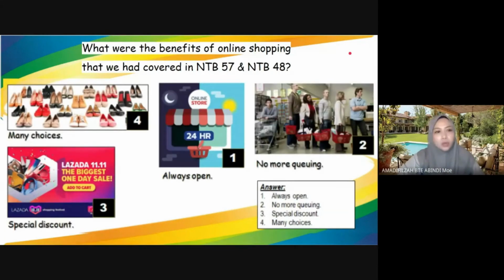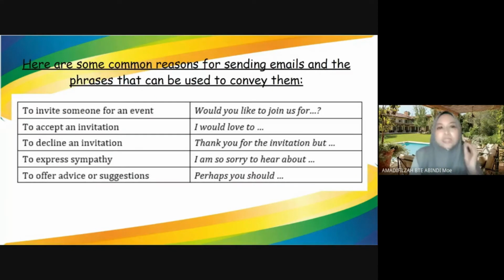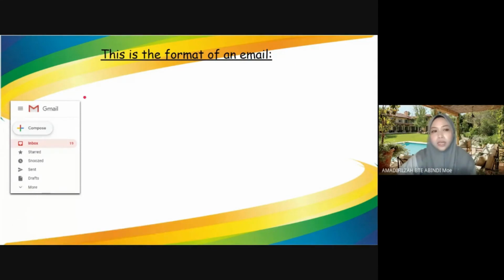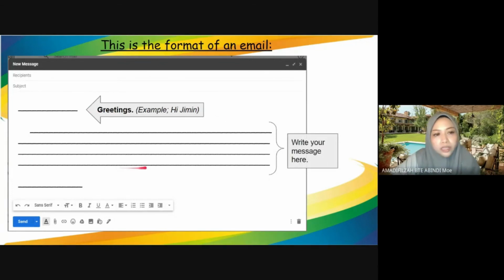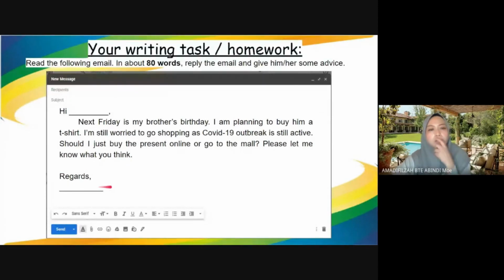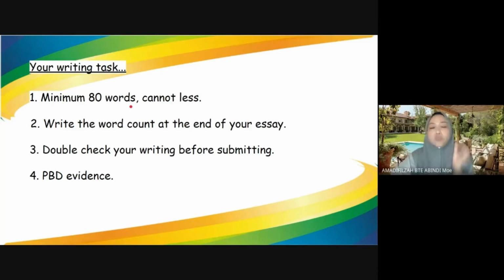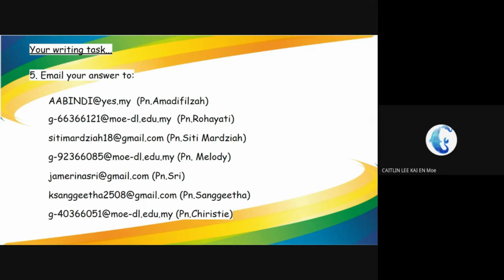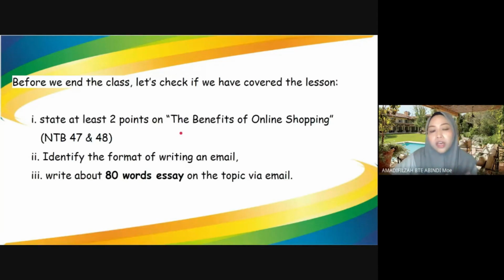English Form2 NTB50 (Writing Skill)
Target Pupils: Form 2 students
Lesson: Non-Textbook Based 50
Focus Skill: Writing
Theme: Consumerism & Financial Awareness
Topic: Writing an email
Platform Used: Google MEET